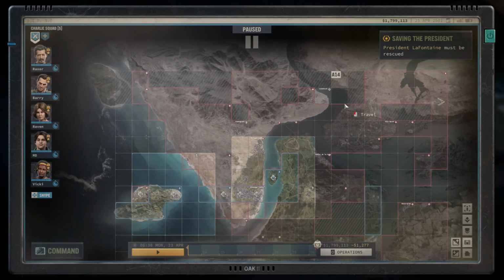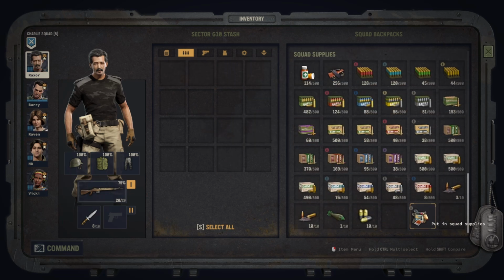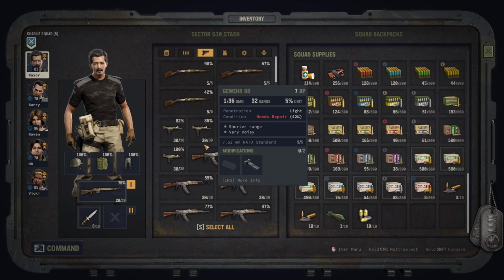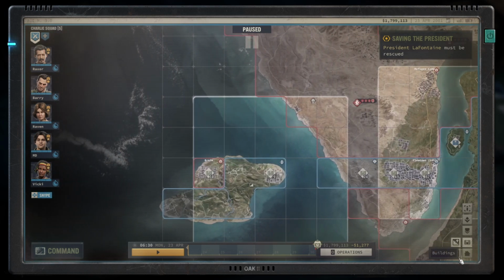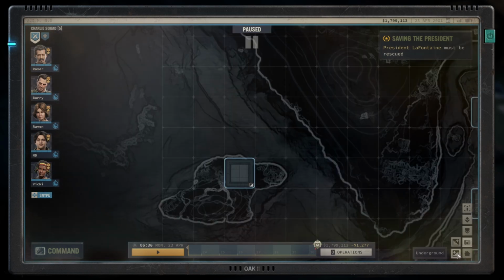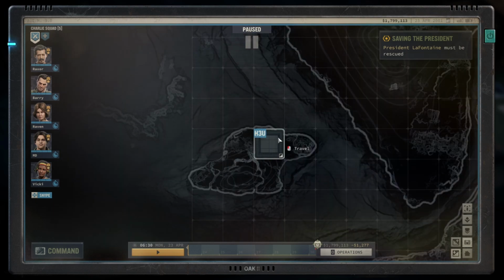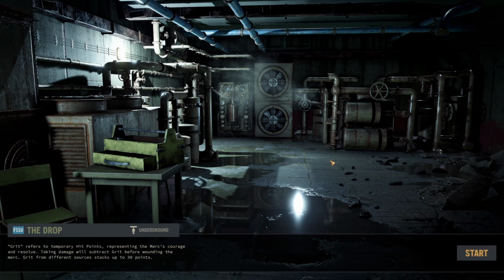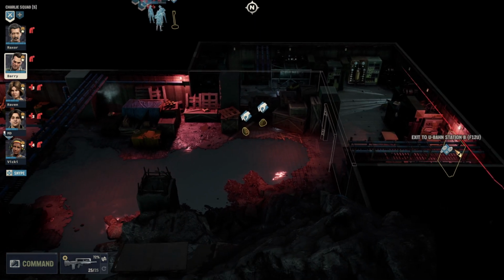Jagged Alliance 3 FREE DLC Update 1.4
So update 1.4 is out, and besides some minor changes to sector stash, conflict screen and a few minor items,, there was a rather nice 7 map DLC included, with a new questline,,, that takes part on mostly underground maps.
Its all tied into WWII and the Red Rabies going on in the country.